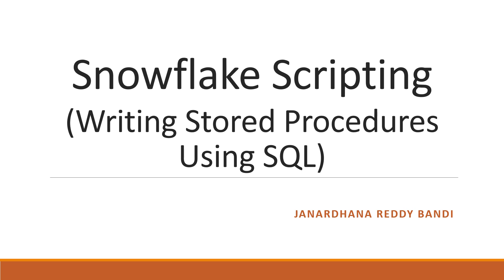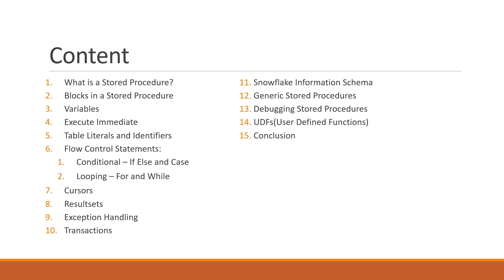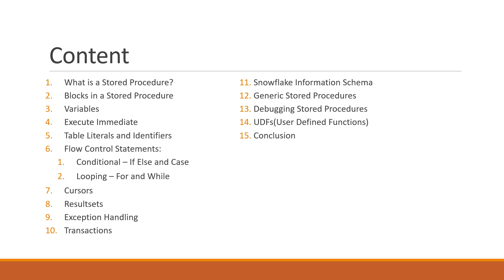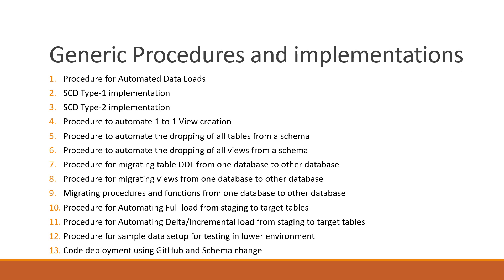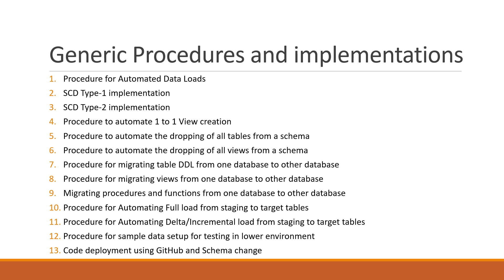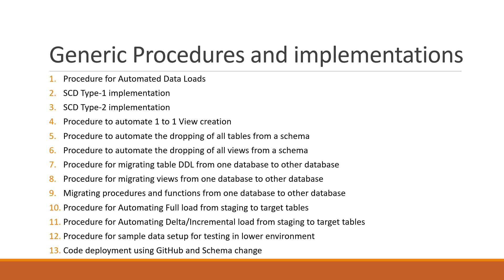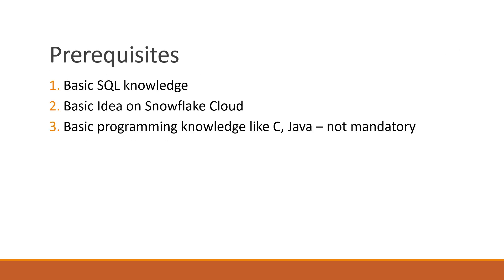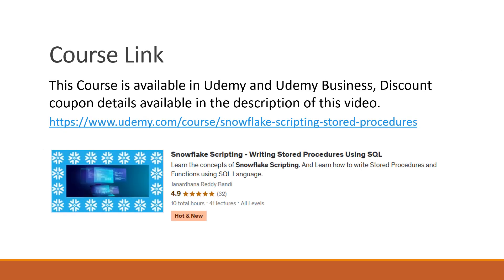Snowflake Scripting - Writing Stored Procedures Using SQL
You can download all the PPTs and Queries to Practice from below Udemy Course.